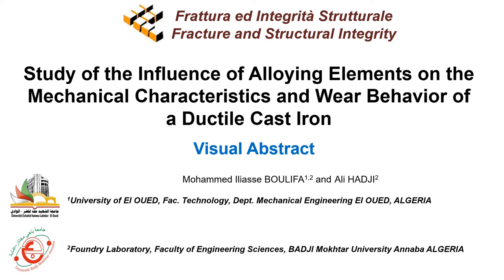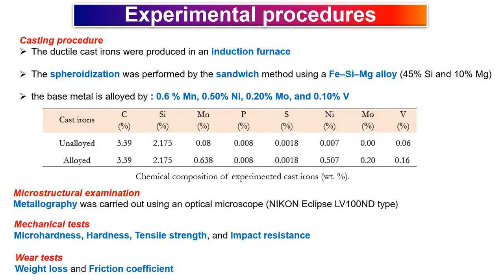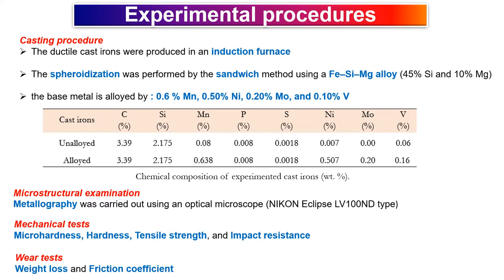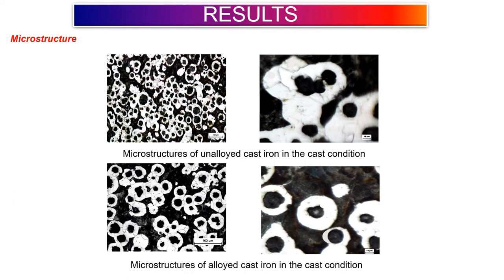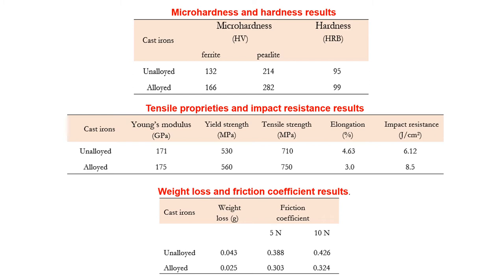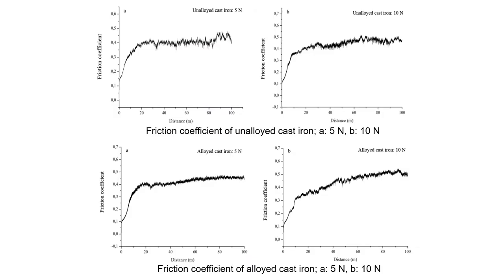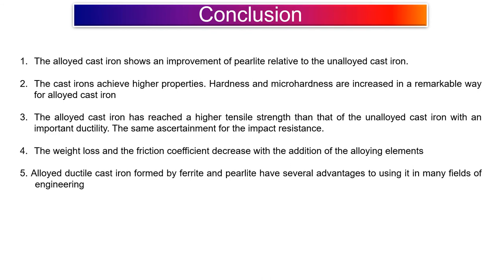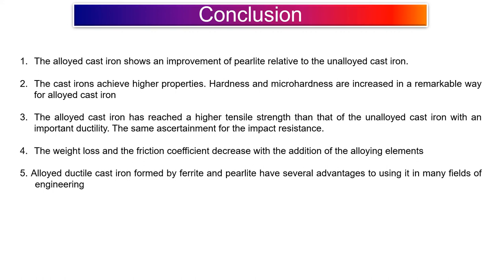Study of the influence of alloying elements on the mechanical characteristics and wear behavior ...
In the present work, the influence of alloying elements, on the mechanical characteristics and wear behavior by modification of the chemical composition of the ductile iron was studied, to improve these characteristics for the manufacture of agricultural tractors parts in particular front and rear axles, ploughshares, gear crankcase, pinions, transmission shafts, crankshafts, etc... The cast iron investigated was prepared in an induction furnace at 1500°C and inoculated by a ferro-silicon-magnesium to 45% Si and 10% Mg. The specimens were casted into self-hardening sand moulds at 1450°C, after an addition of alloying elements, Manganese (0.6%), Nickel (0.5%), Molybdenum (0.2%), and Vanadium(0.1%) in the base spheroidal graphite cast iron produced. Various techniques including, optical microscopy, microhardness, hardness, tensile strength, impact resistance, and wear tests (wear resistance and friction coefficient) were used to characterize these specimens. The obtained results show that the tested samples have ductile iron structures formed by ferrite and pearlite. Moreover, mechanical and wear tests prove that the alloyed cast iron has improved characteristics compared to unalloyed cast iron and shows the positive effect of alloying elements on these characteristics.